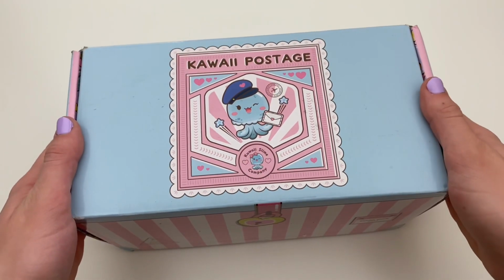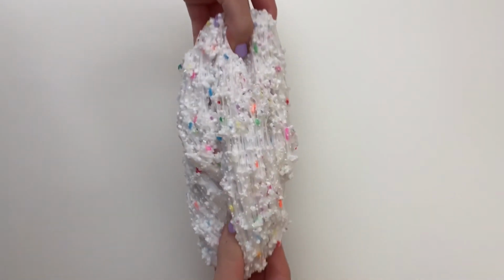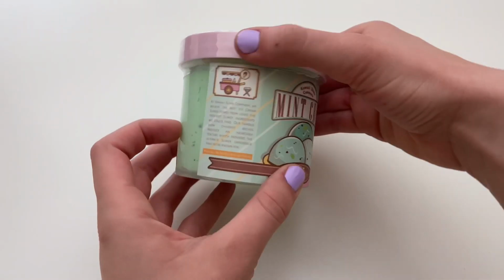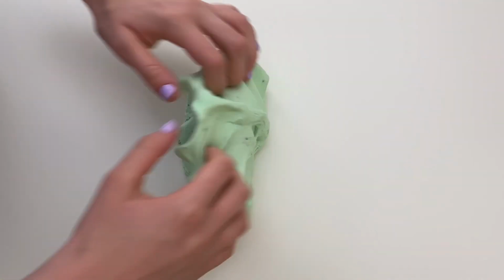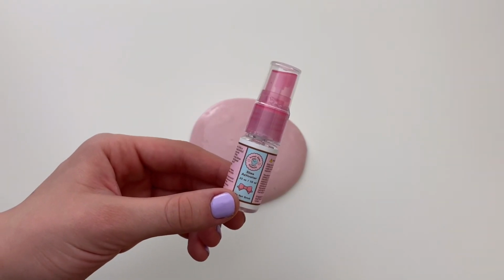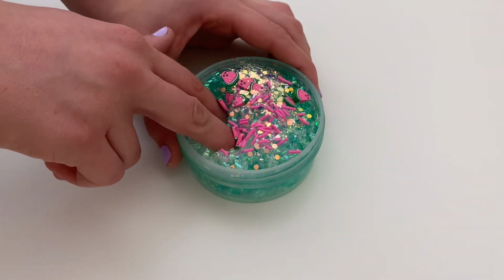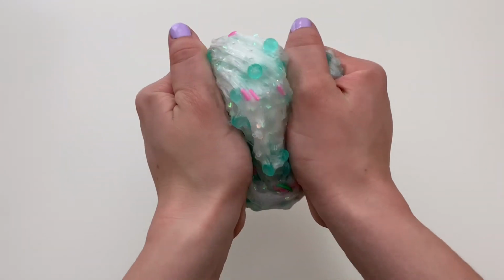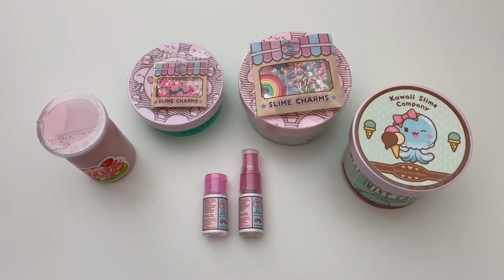Kawaii Slime Company Review and Unboxing!!!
Hey guys! Today I’m doing a Kawaii Slime Company Review. I had so much fun making this video, I hope you enjoy! If you like this video, please click the thumbs up 👍🏻.

❤️Alina

•Get Outside!